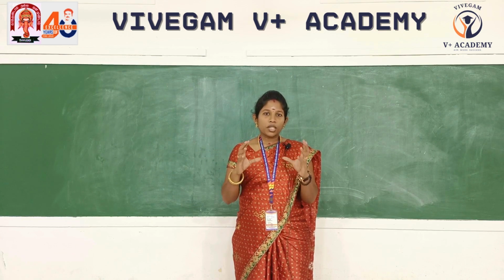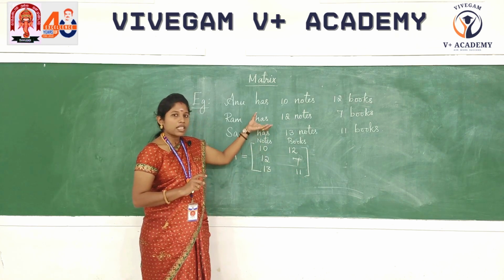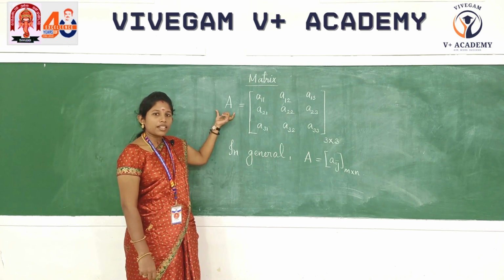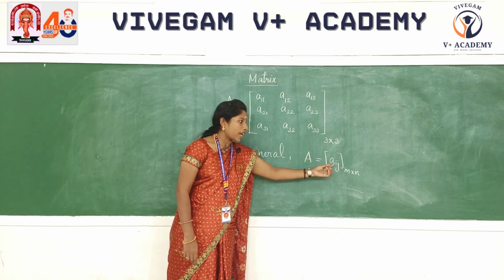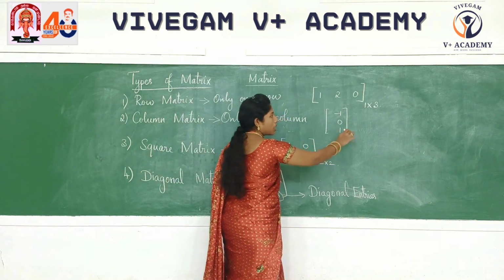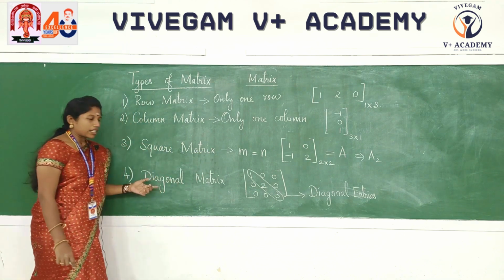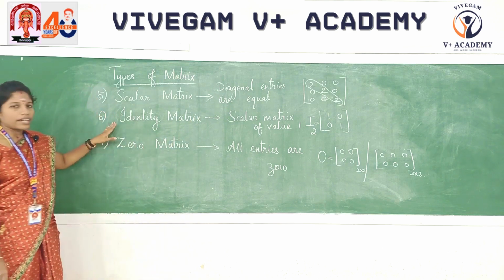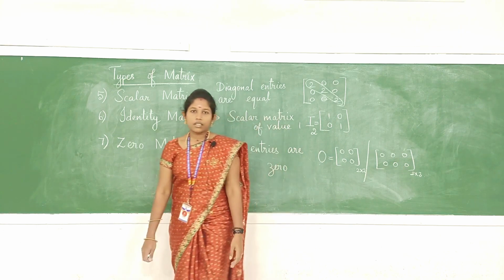Maths Matrix class 12 | Ncert syllabus| One Shot| JEE | JEE MAIN | TNPSC | BANKING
Join us in our latest YouTube adventure as we  the mysteries of matrixes! From understanding the basics to exploring real-world applications, our video is your friendly companion on the journey through the matrix universe. Get ready to expand your knowledge and have fun along the way! 🚀